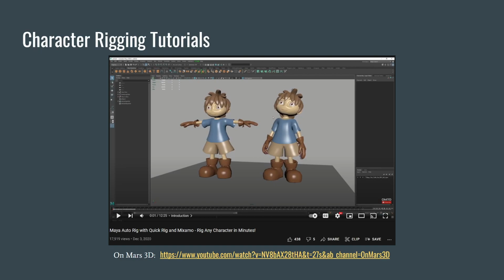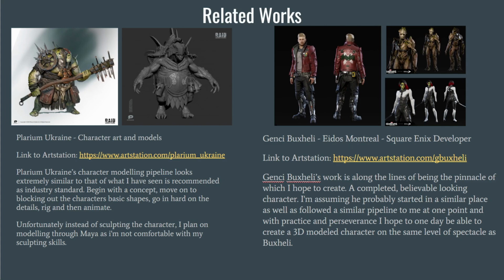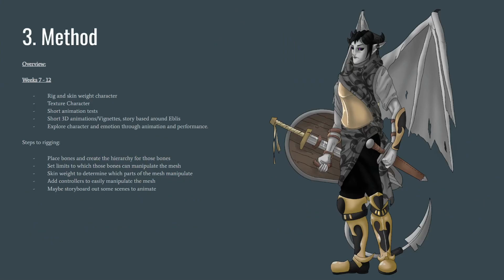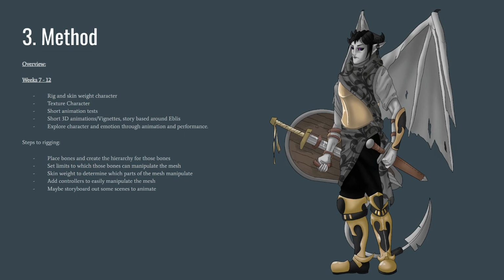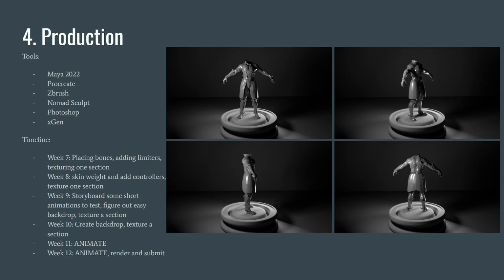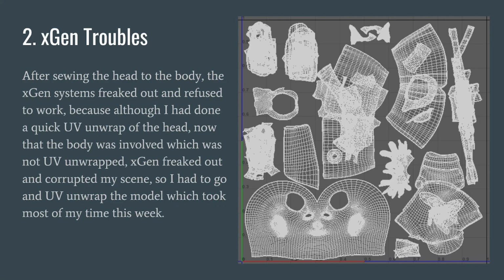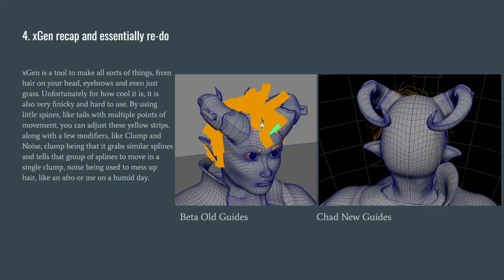RMIT Magi: Week 7 to 8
Week 7 to 8 breakdown, RMIT Magi 2022